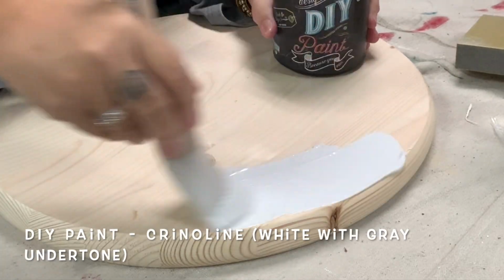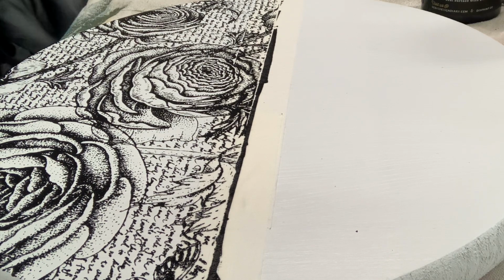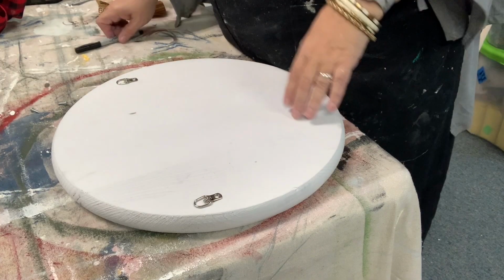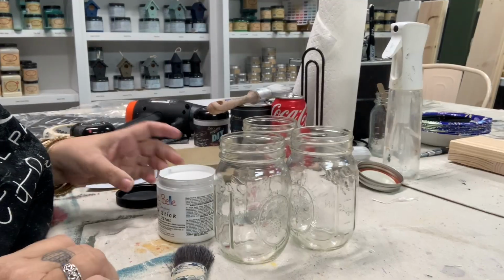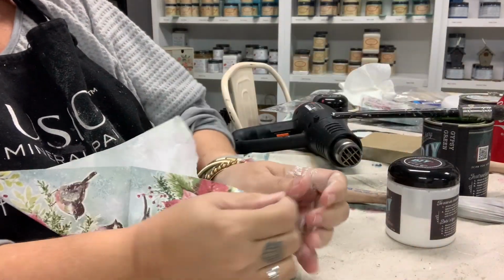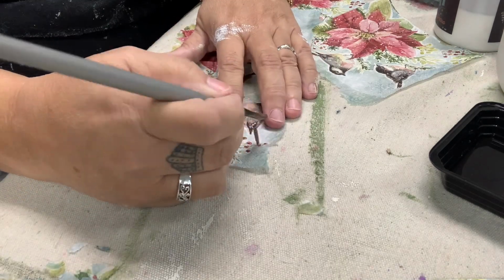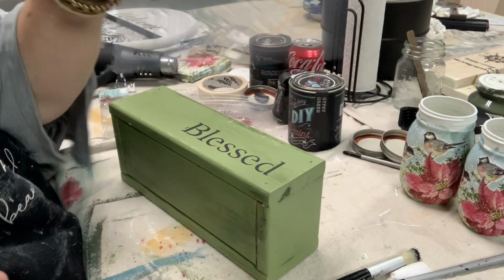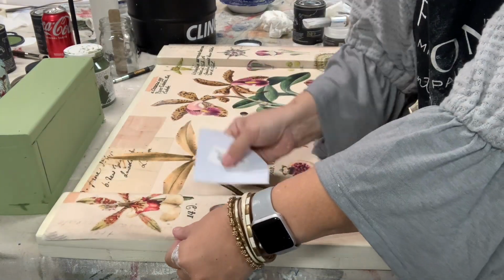Top Selling Vintage & Craft Market Projects 2021 | Farmhouse & Cottagecore DIY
It's vintage market season! If you are in the arts and crafts industry, it feels like you can't possibly make enough to fuel all the craft events you have coming. If you are like most creatives, you probably wish you had started months ago! Well, fear not, I'm going to show you 3 projects that sell really well all year long! If they don't sell this winter, they are sure to sell come spring! Each of these projects is perfect for the customer who wants to decorate their own home with unique DIY projects, or is looking for a "shop small" gift for a loved one.

0:00 2021 Top selling Vintage Market Projects
0:38 Best selling craft project -1 Door Hangers
2:00 How to use mesh stencils to avoid bleed through
4:06 Grain Sack stripes, the easy way
5:57 How to add hardware on door hangers
6:52 How to add an interchangeable bow
7:32 2021 Top selling Vintage Market Project reveal #1
7:43 How to clean mesh stencils
8:20 Best paint for glass jars 2021
9:12 Tips for using Clay Based Paint, DIY Paint Co
10:06 How to decoupage with napkins
11:18 DIY Tip: Best way to tear napkins
14:55 How to stencil a drop shadow image
16:22 What's a noodle board
19:10 Our top selling vintage market projects

We thrifted in Galveston and will share our projects with you very soon!

Instagram.com/vintagebeedesign
Join our creative community Facebook.com/groups/creatingthehive